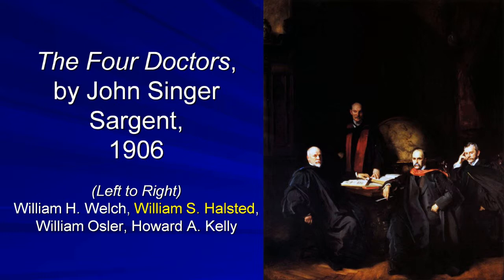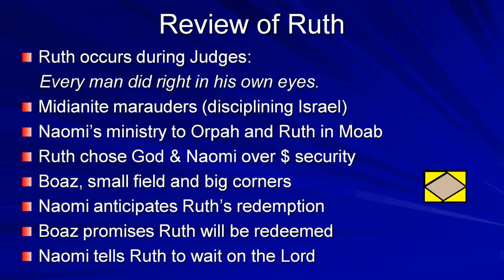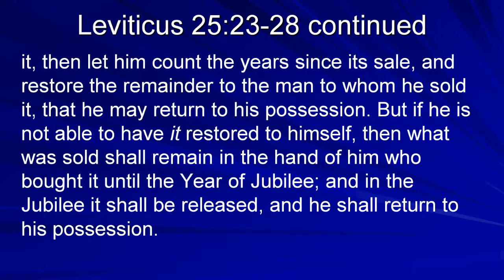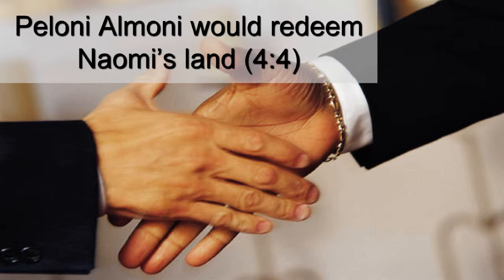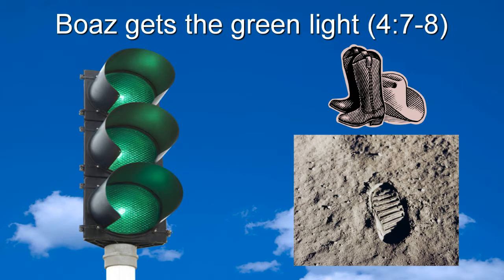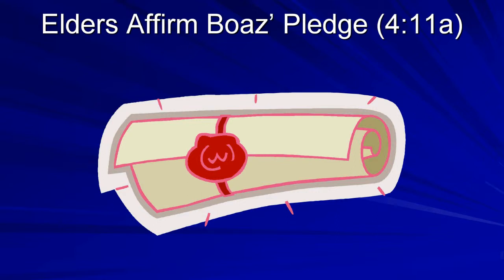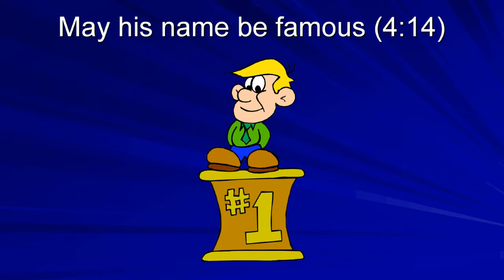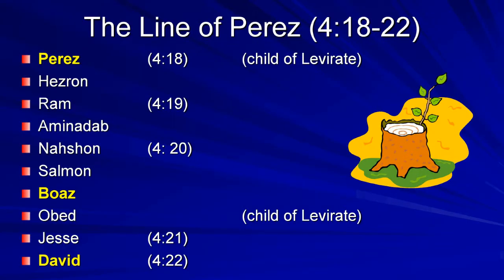Ruth Sermon 4 Boaz Faithful Kinsman Redeemer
John Niemela concludes the Book of Ruth at Harvey Park Baptist Church in Denver, CO.